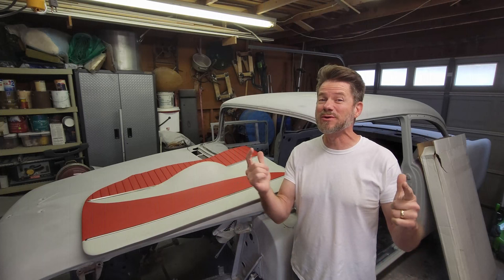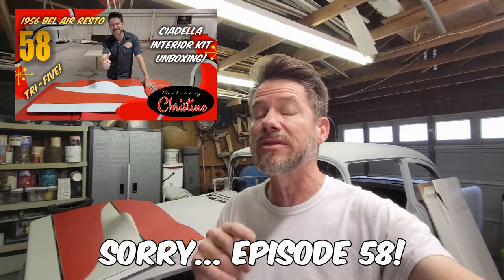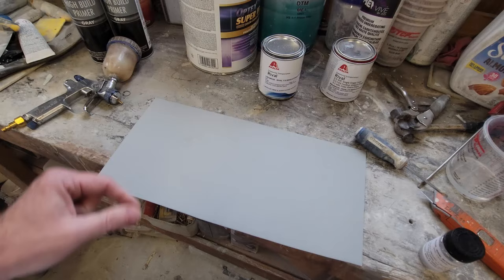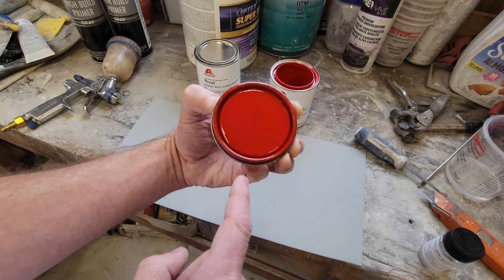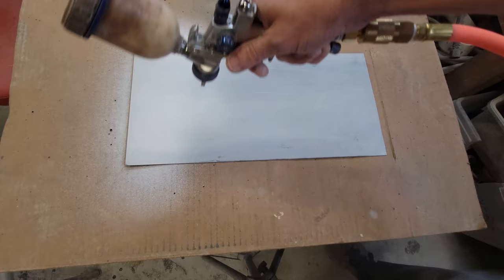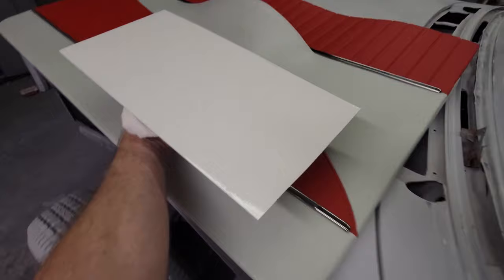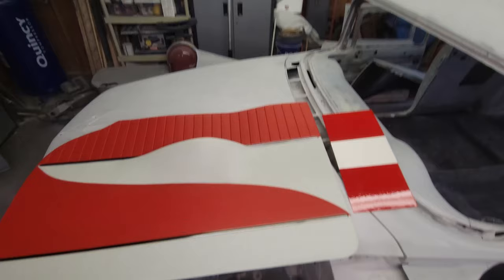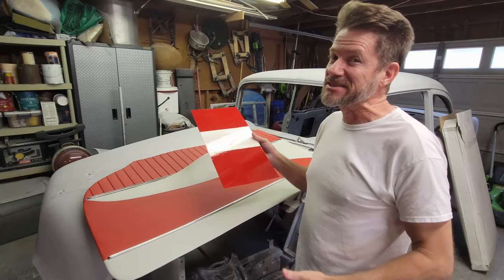E101 Let's Pick Some PAINT Colors! 1956 Chevy Bel Air Resto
In Episode 101, we test out a couple of red and ivory-white paint samples to go with our new Ciadella interior kit!  Is GM's "Pull Me Over Red" bright enough?  Let's find out!

Bill Thomassie
"Christine" 1956 Chevy Bel Air
2-door Sedan Restoration

YouTube standard license